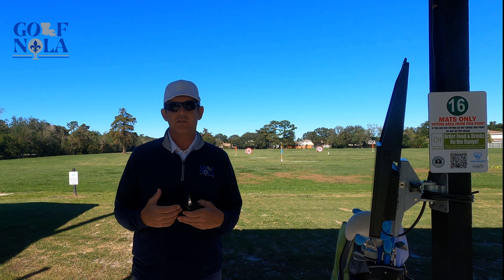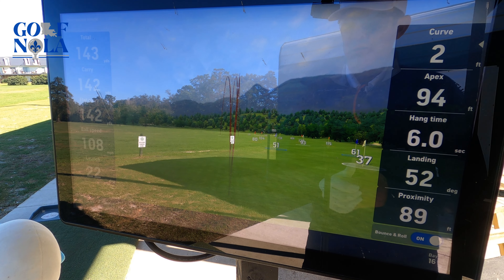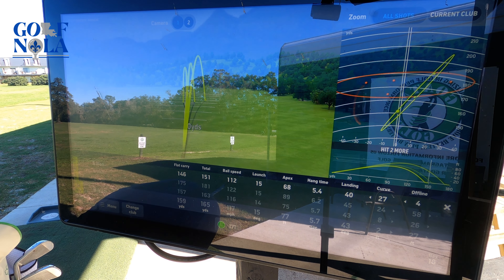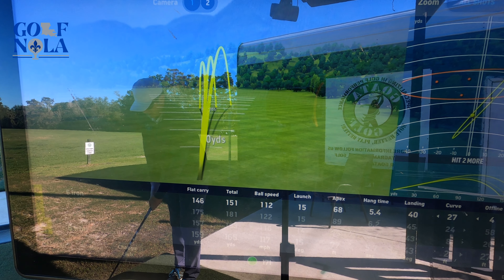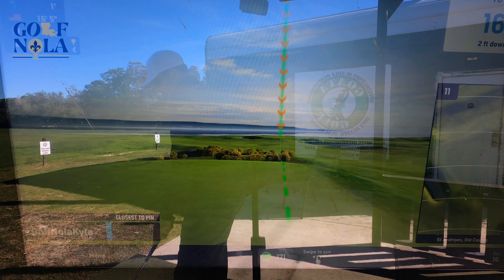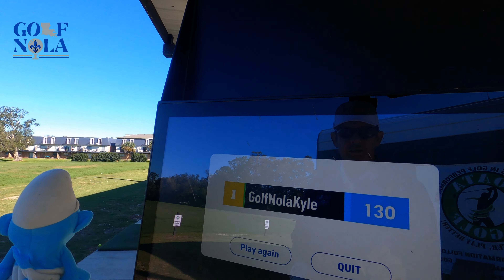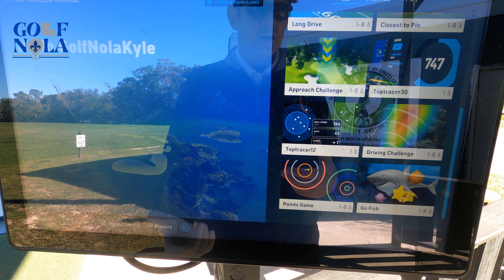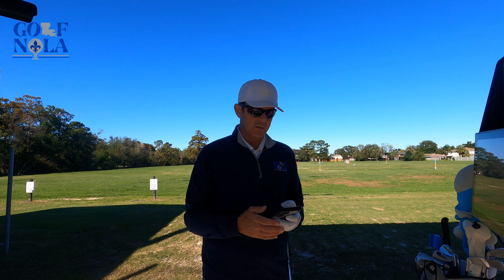Top Tracer Review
A look at what using a Toptracer on a driving range is like. This is the second time trying Toptracer locally and even though we couldn't cover all the features this video got slightly long.

Special Thanks to Our Partners:
- GolfFOREVER - Golf Swing Trainer
- Golf Training Aids - #1 Source for Practice and Training Aids
- Shade Tee - Practice In the Shade
- Club Champion - #1 Club Club Fitter